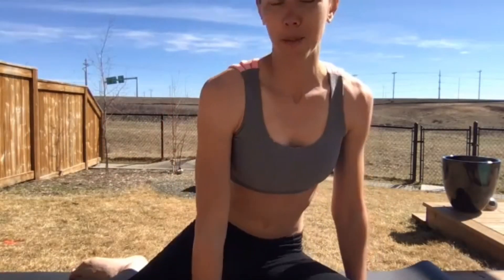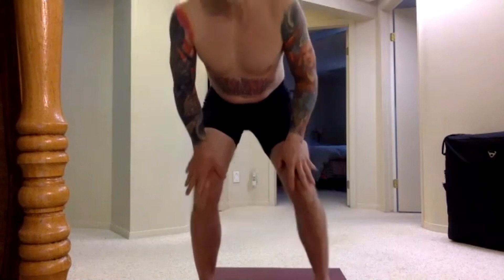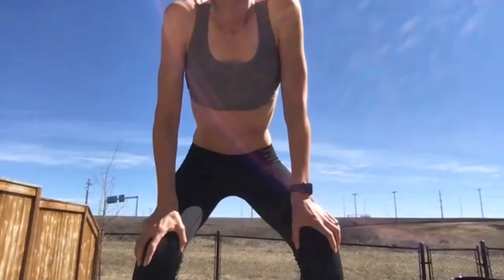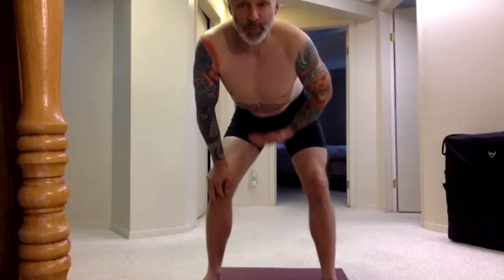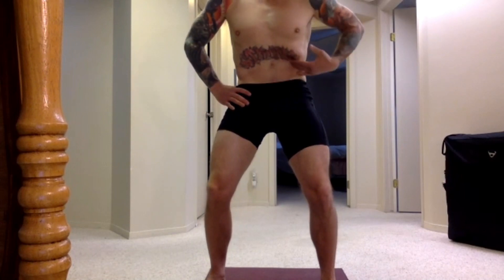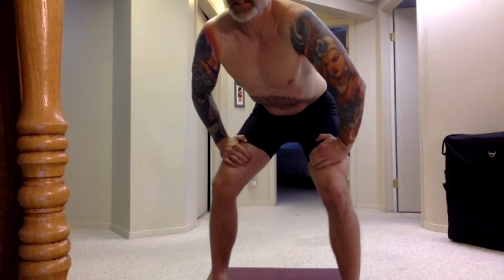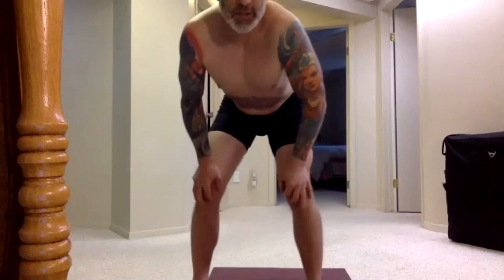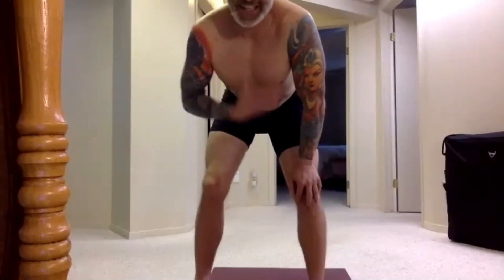Learning How to do Nauli Kriya - Guided tips & technique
Follow along as I attempt Nauli Kriya! Definitely more advanced & will take time to learn this technique! Led by one of our RMT’s Todd! Let us know if you tried it & found it easier or harder then the breathing techniques we’ve been doing! Maybe you’re a natural!!! Enjoy

Here is a great example on YouTube by Tamara Yoga!!!